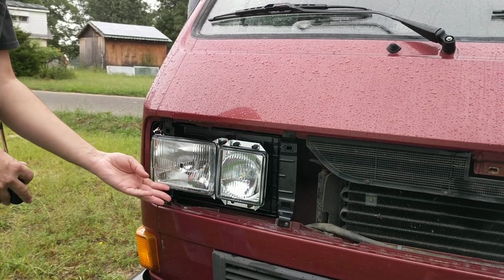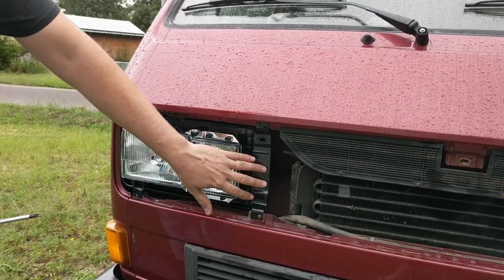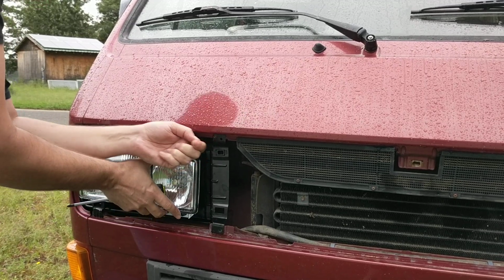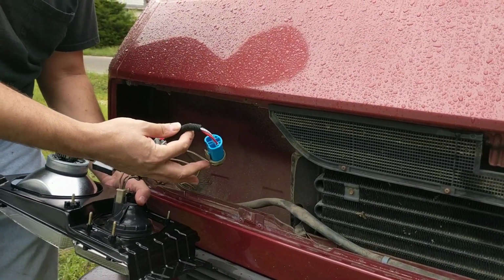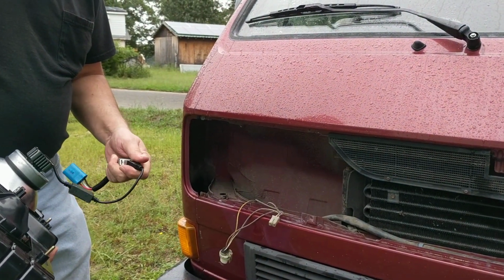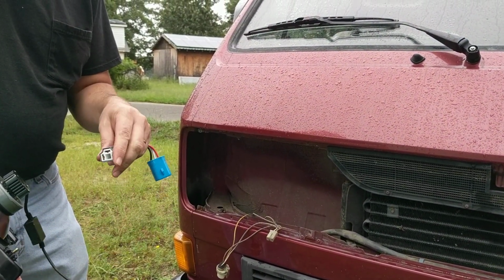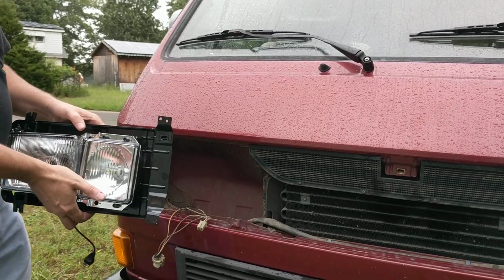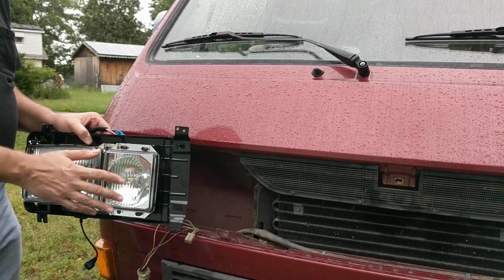H4 headlights installation for late Vanagon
Here is how you install your new H4 headlights from Van-Again!

Update, we will be getting more of these in November!  Here is a link so that you can preorder a set for yourself.  I would encourage you to do it as soon as possible as they will sell out quickly!